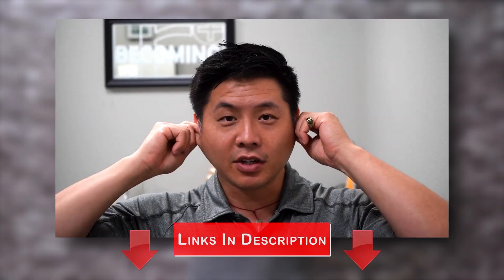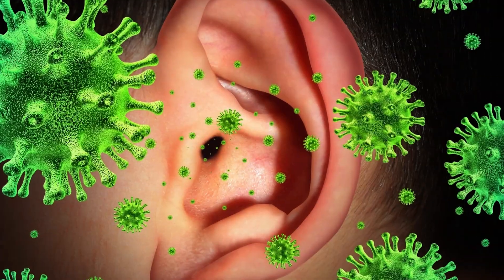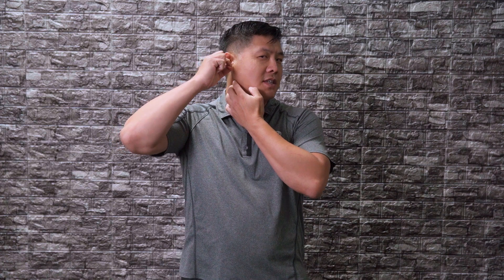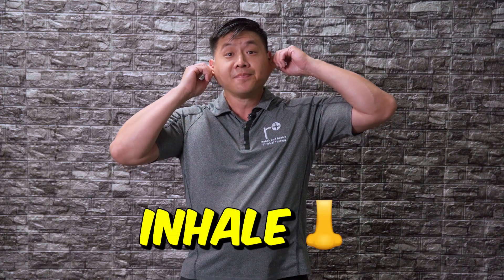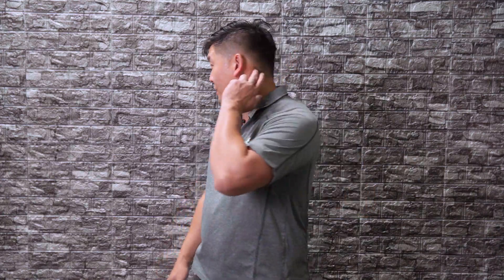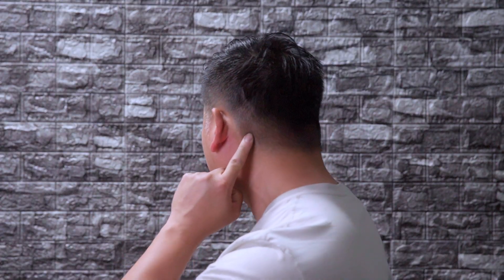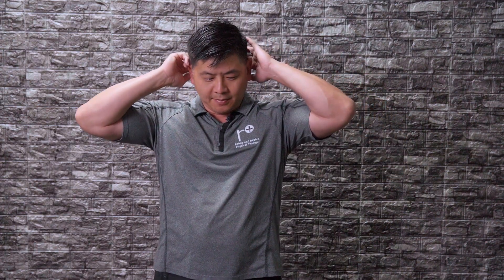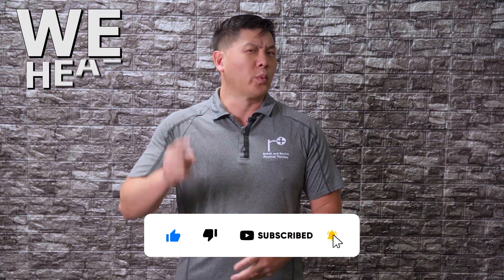Pop or Drain Your Ears to Relive Sinus Pressure | Eustachian Tube Opening | Physical Therapy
If your ear is popped and you can't pop it back, you can feel helpless. You can feel the pressure built up in your inner ear, and it could cause sinus headaches and affect your hearing. This is caused by a clogged or closed eustachian tube. In this video, Dr. Justin Lin teaches us a 3-step exercise to open up your eustachian tubes.

TIMESTAMPS:
00:00 - Intro
00:20 - Eustachian Tubes
01:07 - Exercise Step 1
01:54 - Exercise Step 2
03:40 - Exercise Step 3
05:25 - Outro
LINKS:
Heal Smarter, Not Harder®

The mission of the Rehab and Revive® YouTube Department is to leverage the power of video content to amplify our commitment to delivering excellence in enduring healing services and to extend our impact to a global audience. Through engaging and informative videos, we aim to empower our community by providing valuable insights, education, and inspiration on pain management, rehabilitation, and wellness. By fostering a culture of creativity, collaboration, and continuous improvement, we strive to strengthen our online presence, expand our reach, and solidify R+ as a trusted resource and preferred destination for health-related content on YouTube. Through our global community outreach efforts, we seek to connect with individuals around the world, inspire belief in our collective ability to make a positive impact, and foster a supportive community dedicated to healing and wellness.

Visit Us!
14661 Myford Rd. Suite C
Tustin CA

All videos are filmed by:
Drake Roby

All videos are edited by:
Griffin Lisuk